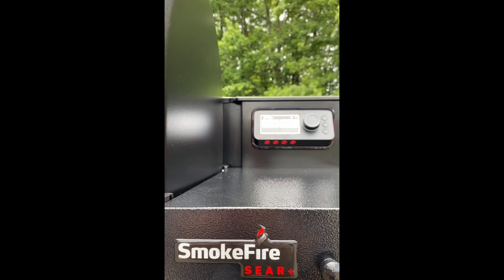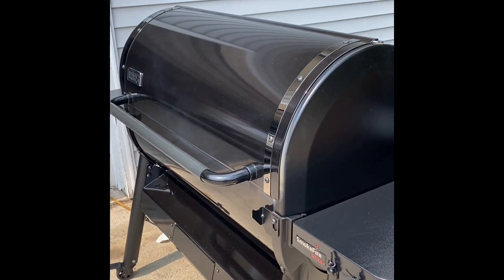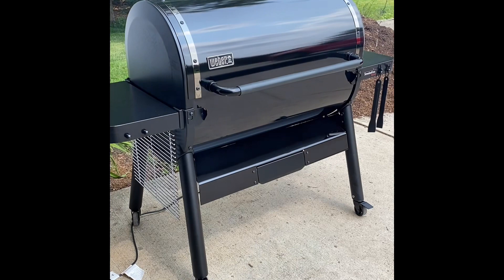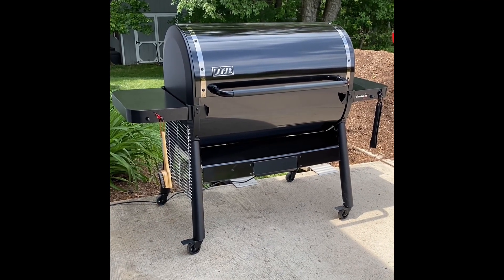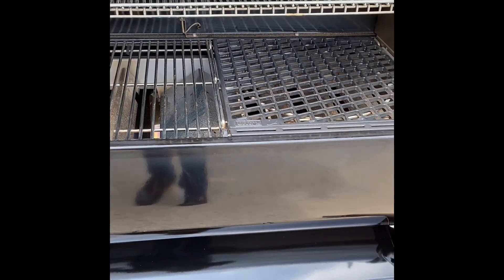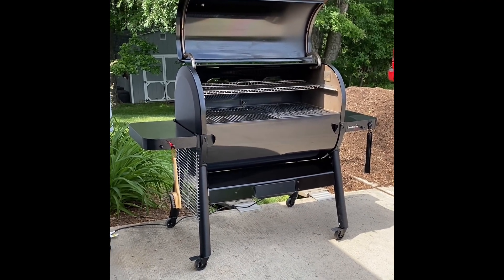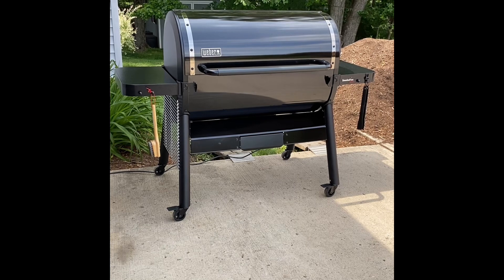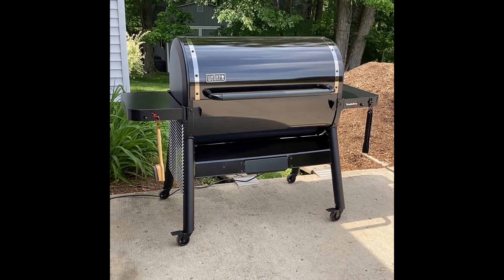Weber SmokeFire Sear+ Stealth ELX6 Part 2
Delivery, burn-in, initial thoughts and comparison to the regular Stealth model.